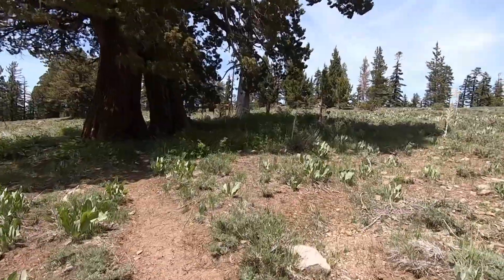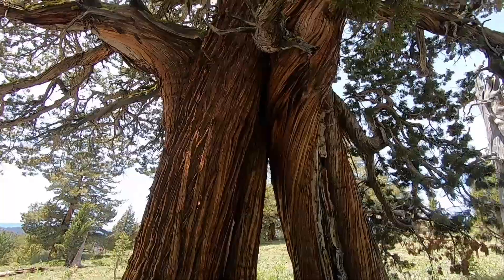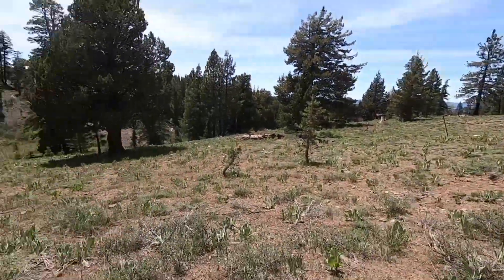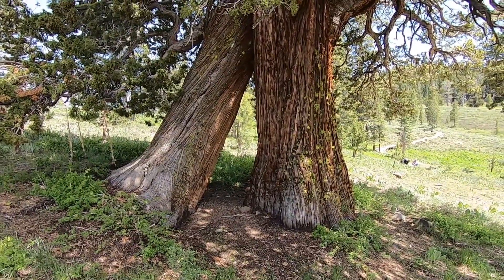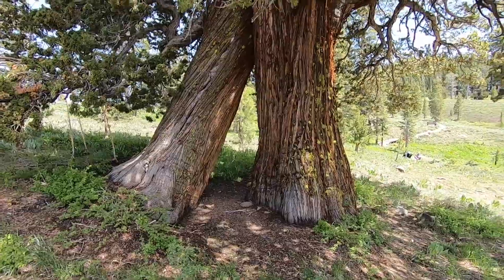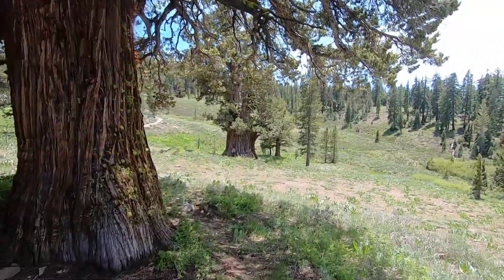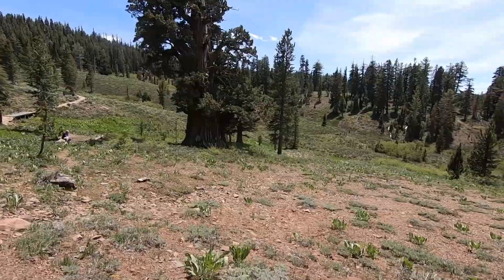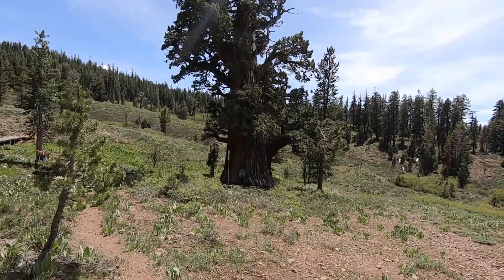Bennett Juniper Tree California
The Bennett Juniper is the largest known juniper tree in the United States in the Stanislaus National Forest in Tuolumne County, California. The tree is owned by the Save the Redwoods League, a nonprofit conservation organization dedicated to the preservation of western big trees.

GoPro Max.
GoPro Hero7
Rode Videomicro
GoPro Mic Adapter
GoPro Aluminum Case
GoPro Case w/mic adapter mount
GoPro Extension monopod 19”
GoPro Mini Tripod
Hot Shoe extension for mic
GoPro Flexible Octopus Tripod
GoPro Jaws Flex Clamp
GoPro Floaty Case
GoPro Charger/Battery
GoPro Battery